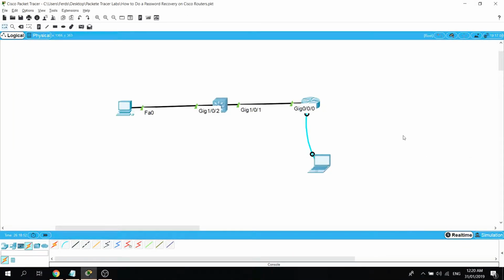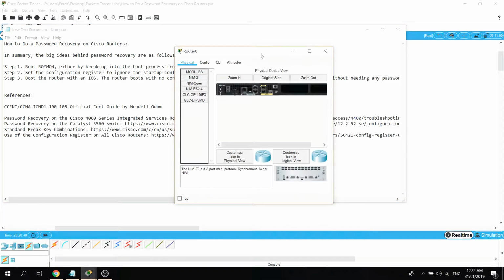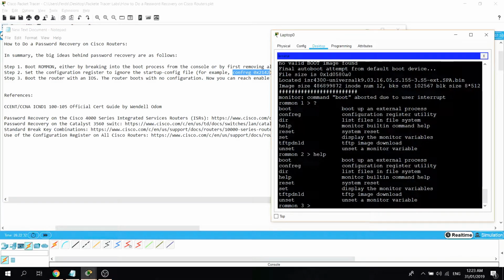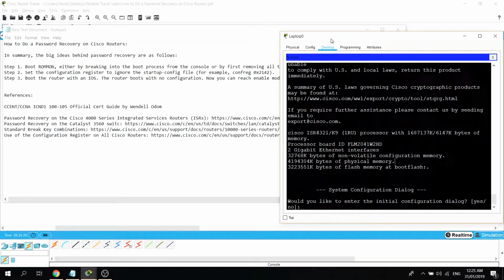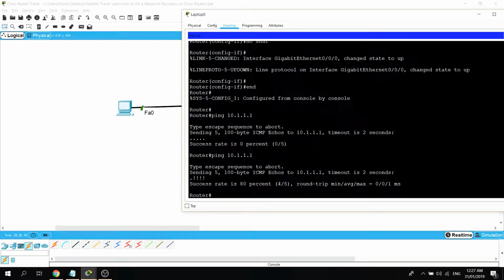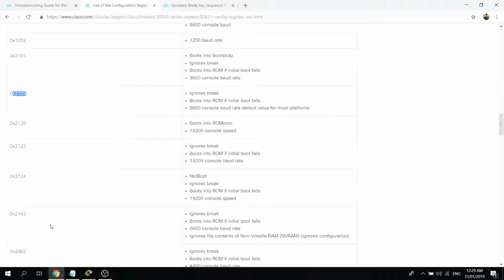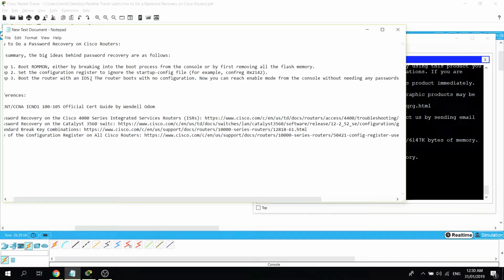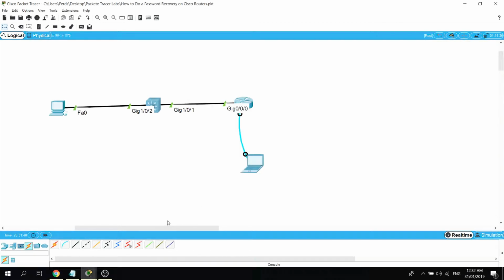How to Do a Password Recovery on Cisco Routers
In summary, the big ideas behind password recovery are as follows:

Step 1. Boot ROMMON, either by breaking into the boot process from the console or by first removing all the flash memory.
Step 2. Set the configuration register to ignore the startup-config file (for example, confreg 0x2142).
Step 3. Boot the router with an IOS. The router boots with no configuration. Now you can reach enable mode from the console without needing any passwords.

References:

CCENT/CCNA ICND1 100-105 Official Cert Guide by Wendell Odom

Password Recovery on the Cisco 4000 Series Integrated Services Routers (ISRs)